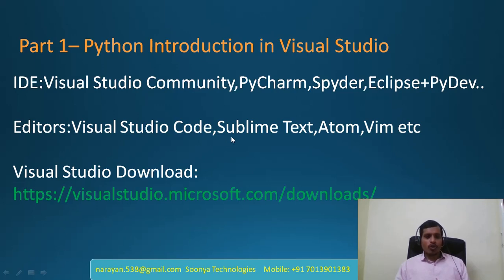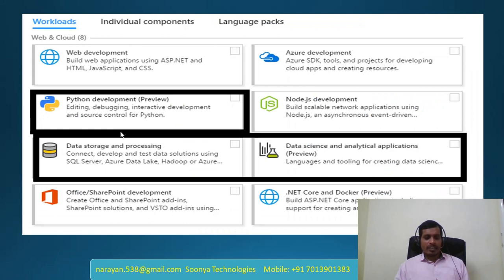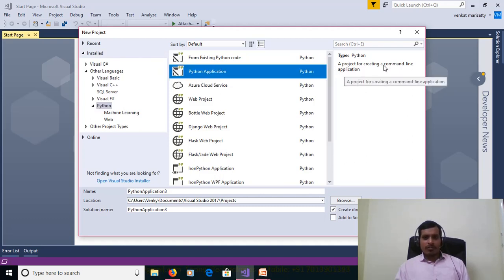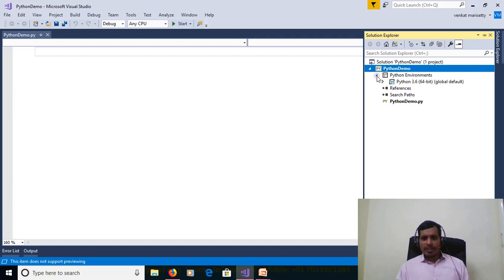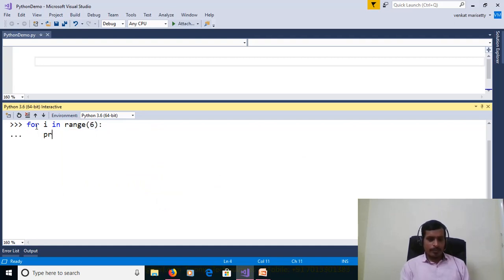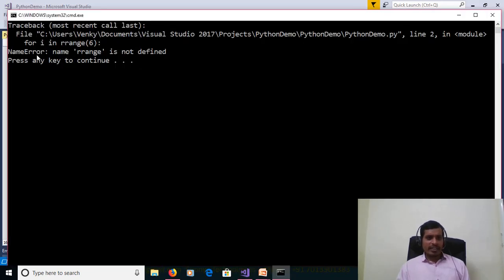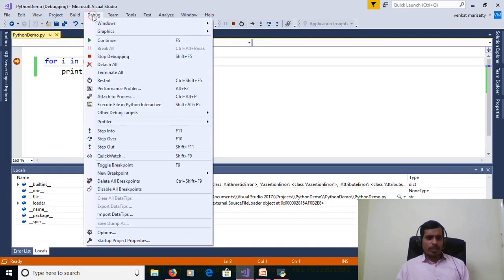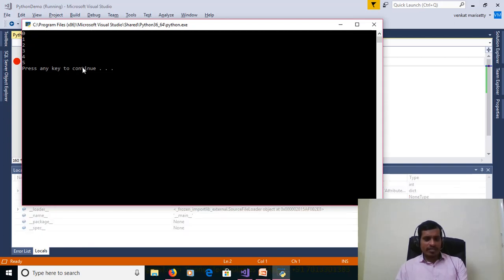Part 1 - Python Introduction using Visual Studio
This video explains introduction of Python language using visual studio.we can use IDE or Editors to create and execute python application.Below are few IDE and editors for python applications.

IDE:Visual Studio Community,PyCharm,Spyder,Eclips+PyDev..

Editors:Visual Studio Code,Sublime Text,Atom,Vim etc